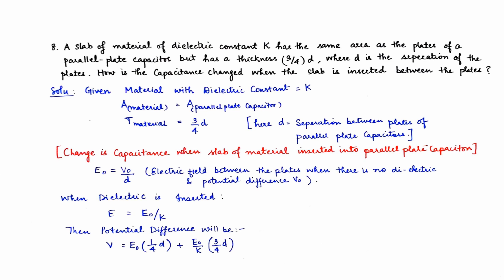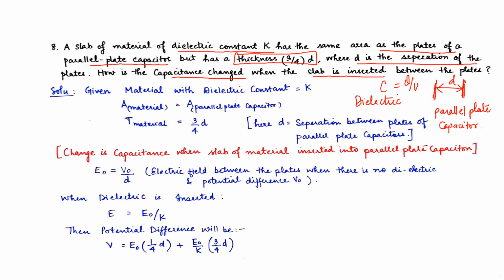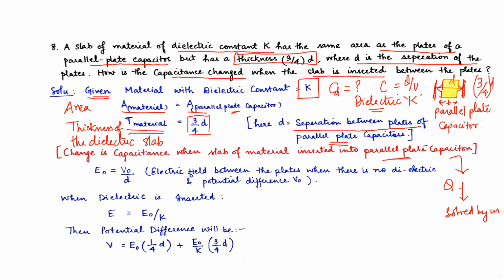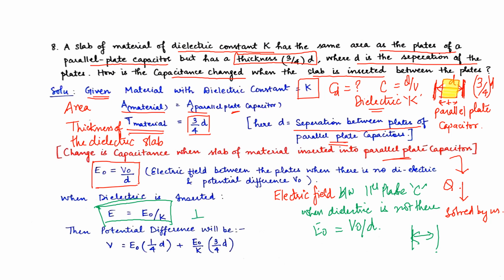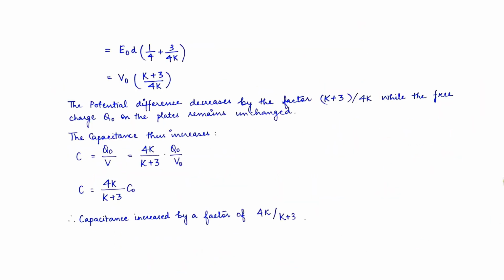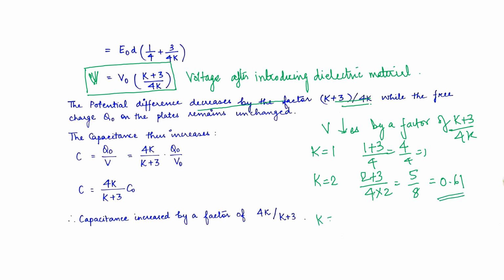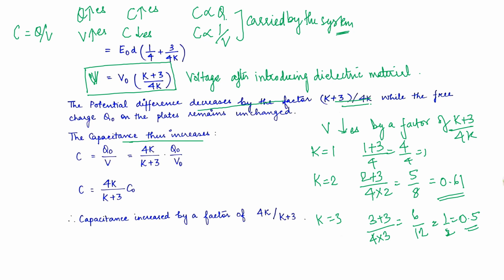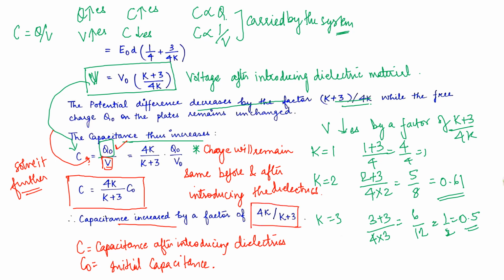2.8 Numerical Problem based on Effect of Dielectric on Capacitance | Physics NCERT Class 12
ShikshaSphere presents an incredible video on Numerical Problem based on Effect of Dielectric on Capacitance. This video is an invaluable resource for students studying the subject of Electrical Engineering.

In this engaging video, our expert subject teacher, Ms Chanchal Soni, will guide you through a numerical problem involving the concept of dielectric and its impact on capacitance. By solving this problem, you will gain a deeper understanding of the fundamental principles and applications of capacitance in electrical circuits.

Ms Soni begins by introducing the concept of capacitance, explaining how it measures the amount of electric charge stored in a capacitor. She then explains how the presence of an insulator, or dielectric, affects the capacitance of a capacitor.

To solve this problem, you will need to apply your mathematical skills to calculate the capacitance of a capacitor with a given value of resistance and a dielectric material. Ms Soni provides step-by-step instructions and helps you step by step through the calculations, ensuring a clear understanding of the underlying concepts.

Watch this informative video to excel in your understanding of numerical problems related to the effect of dielectric on capacitance. By practicing this problem, you will gain valuable knowledge and skills that will serve you well in your future electrical engineering endeavors.

Numerical Problem:
A slab of material of dielectric constant K has the same
area as the plates of a parallel-plate capacitor but has a thickness
(3/4)d, where d is the separation of the plates. How is the capacitance
changed when the slab is inserted between the plates?

2.8 Numerical Problem based on Effect of Dielectric on Capacitance | Physics NCERT Class 12 | Chapter-2 Electrostatic Potential and Capacitance